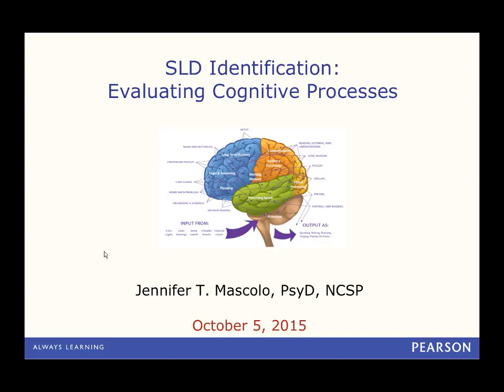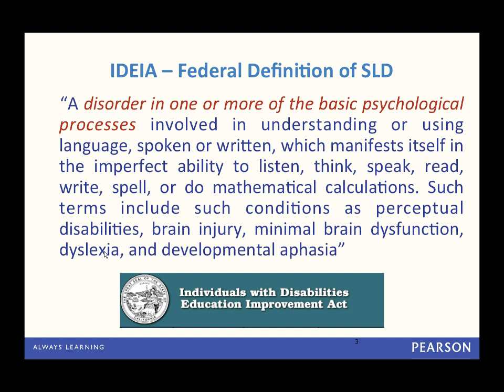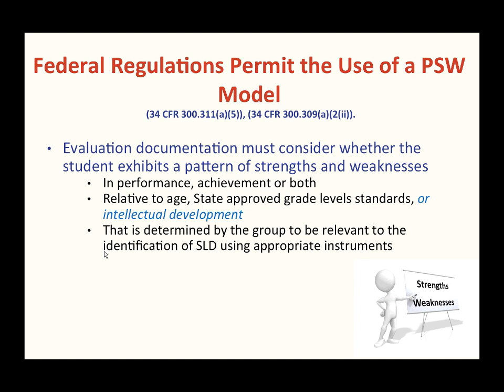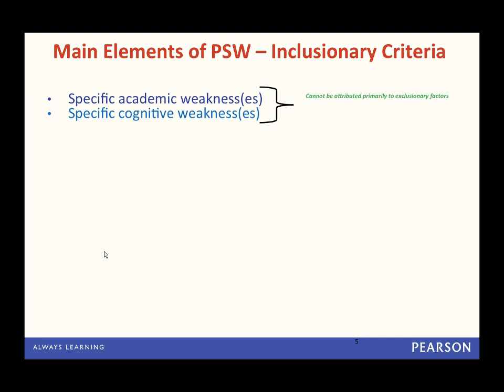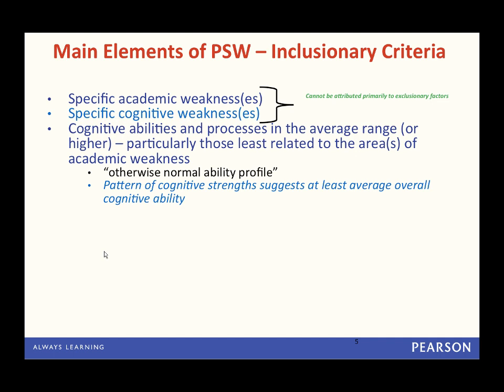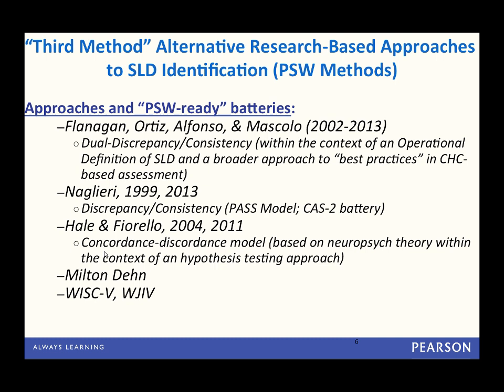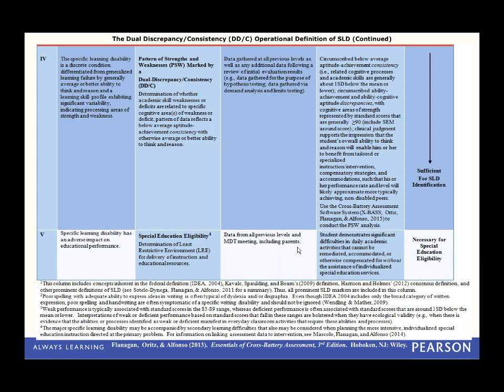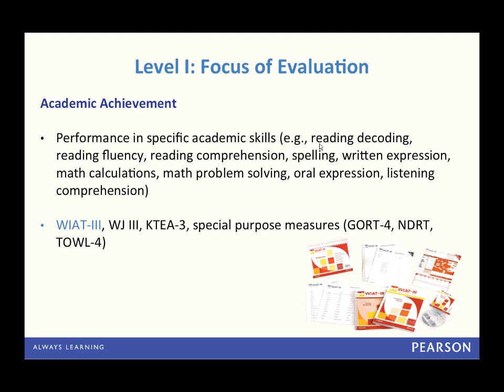SLD Identification: Evaluating Cognitive Processes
This webinar will provide an overview of an operational definition of specific learning disability with particular emphasis on the evaluation of cognitive processes. Participants will learn about the relationship between specific cognitive abilities and reading, writing, and math achievement and how to use knowledge of these relationships to inform their SLD assessment practices.

Presenter: Jennifer T. Mascolo, PsyD, NCSP